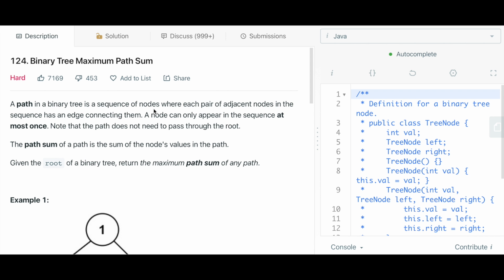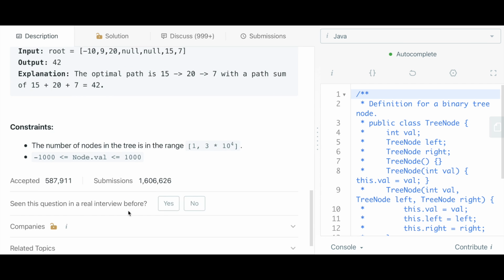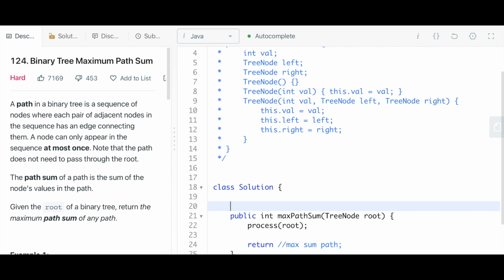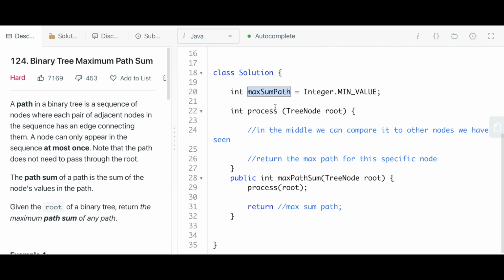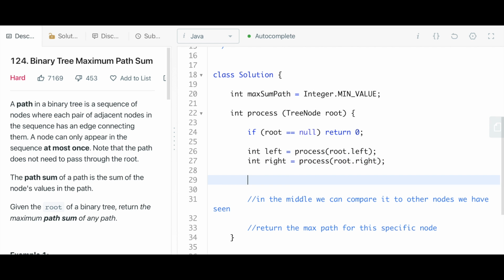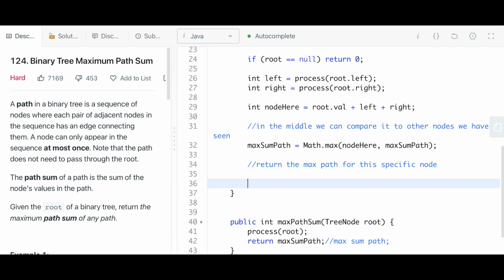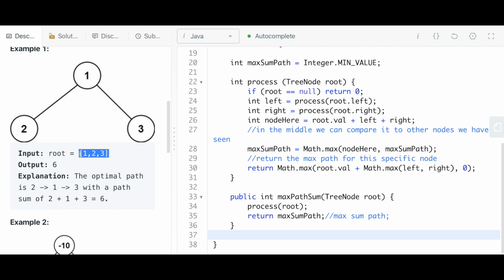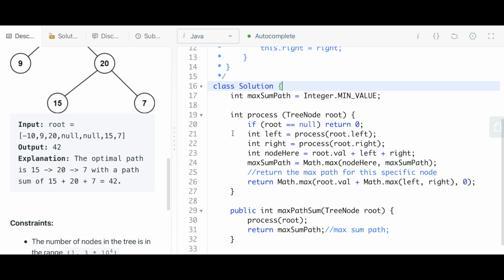Maximum Path Sum - Leetcode 124 Binary Tree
Binary Tree Maximum Path Sum  Leetcode 124

A path in a binary tree is a sequence of nodes where each pair of adjacent nodes in the sequence has an edge connecting them. A node can only appear in the sequence at most once. Note that the path does not need to pass through the root.

The path sum of a path is the sum of the node's values in the path.

Given the root of a binary tree, return the maximum path sum of any path.